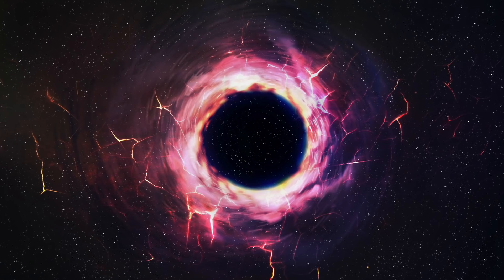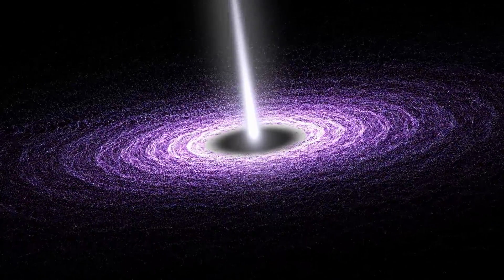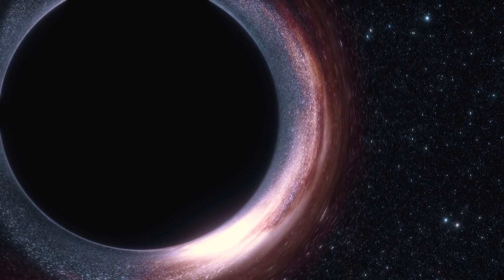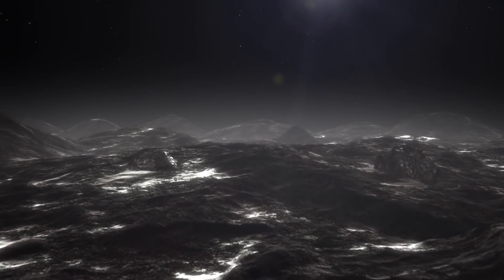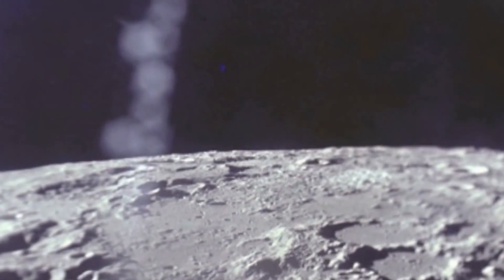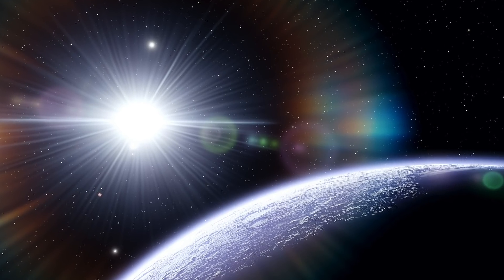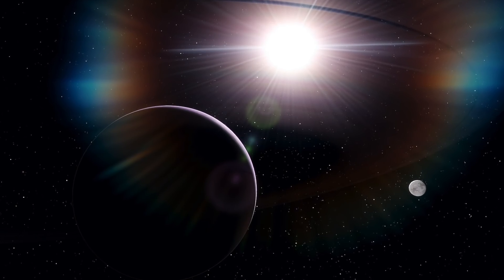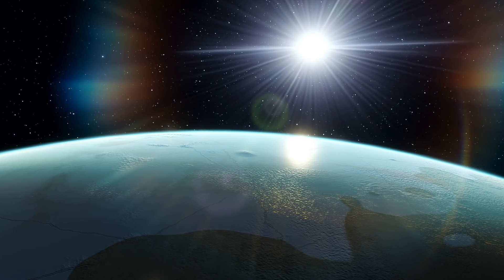Scientists Just Announced That Something Massive Happened Deep In Space That Can't Be Explained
Scientists just announced that something massive happened deep in space that can't be explained. Today, we take a look at this mysterious space discovery.

Space, It’s huge and it’s full of mysteries. But there’s nothing in space quite as mysteries, and as large as a black hole. These voids of emptiness are one of the most perplexing, interesting, and terrifying things in the whole universe.